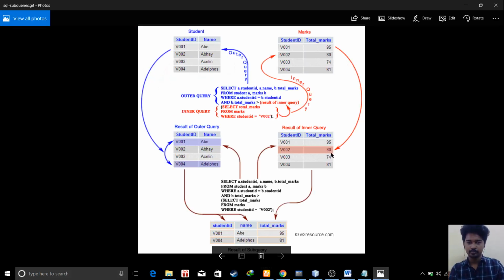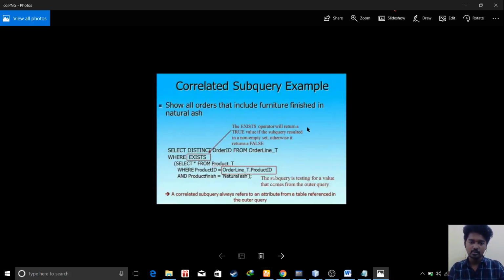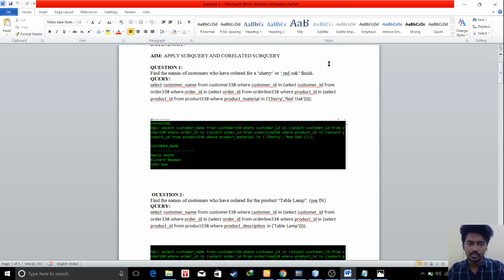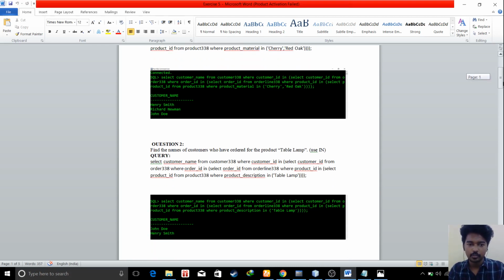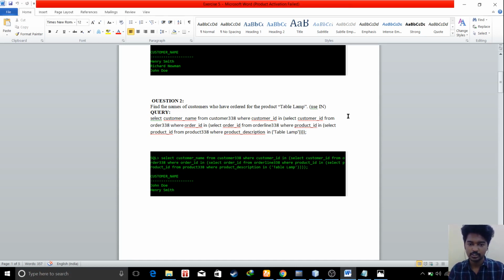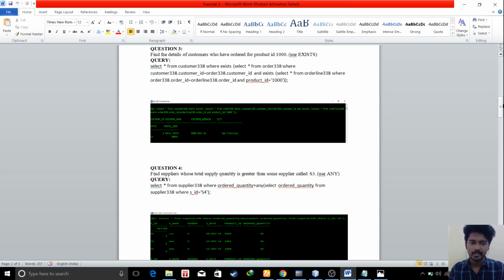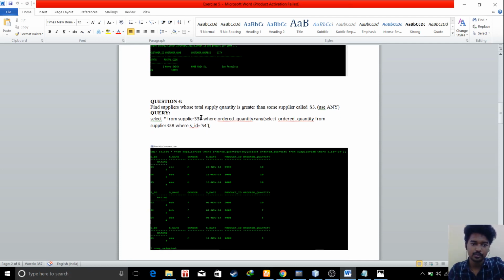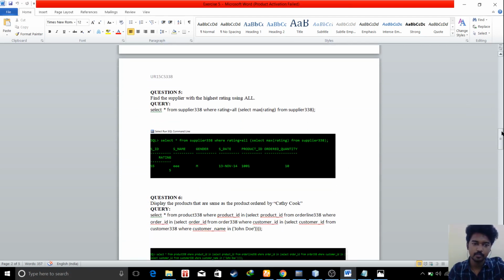APPLY SUBQUERY AND CORELATED SUBQUERY